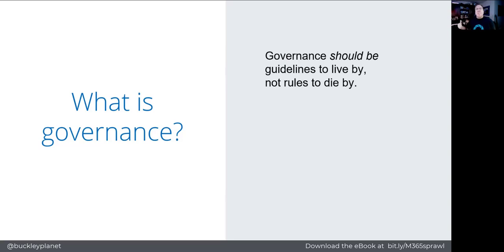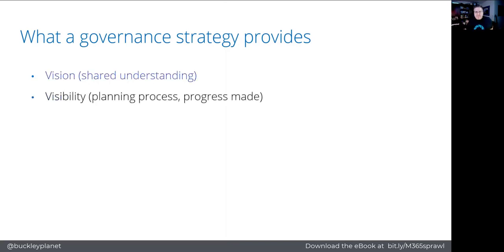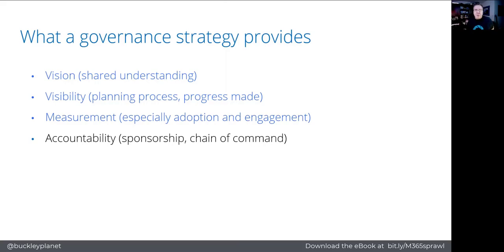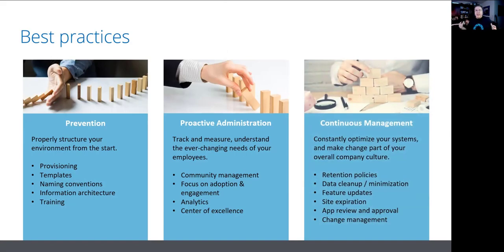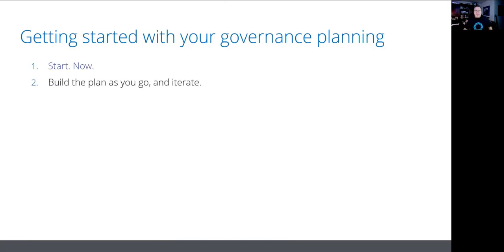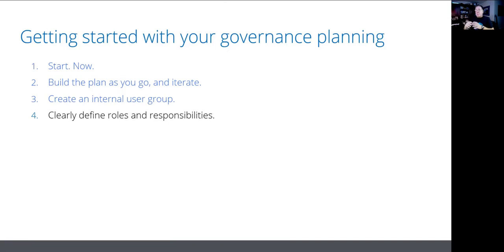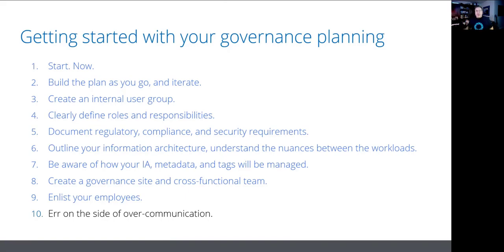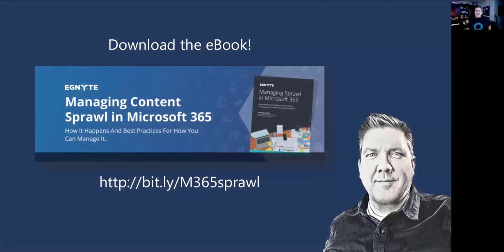Best Practices for Microsoft 365 Content Governance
Best Practices for Microsoft 365 Content Governance is a expanded view of the "10 Best Practices" shared in a Sep 2020 webinar conducted by Redmond Magazine and sponsored by Egnyte, entitled "Minimizing Complexity and Sprawl with SharePoint and Microsoft 365, While Maximizing Potential in the Enterprise" (available on-demand